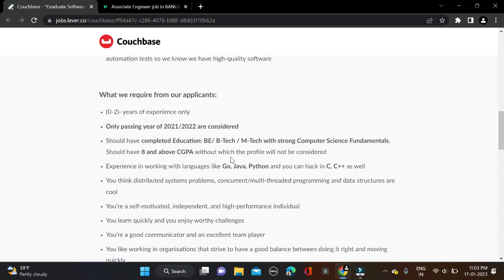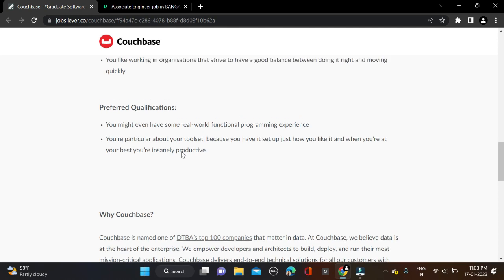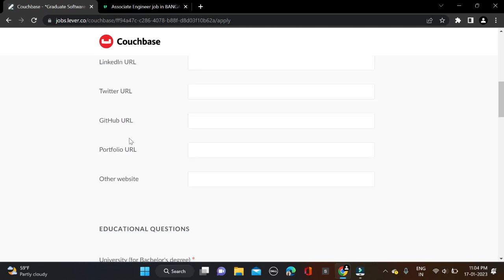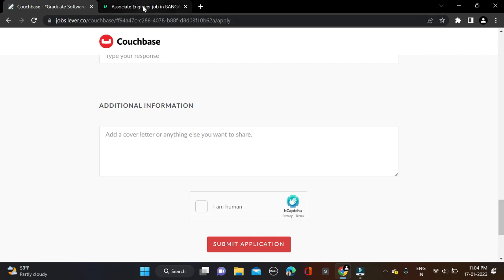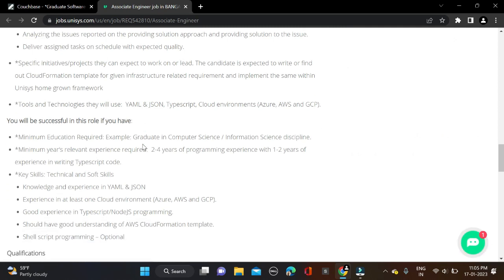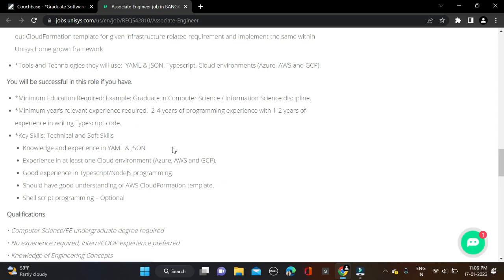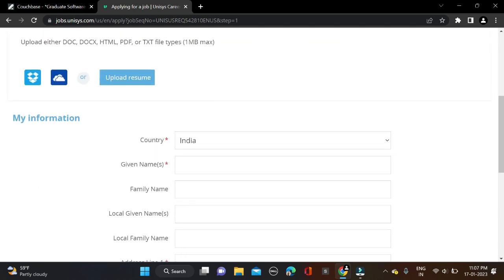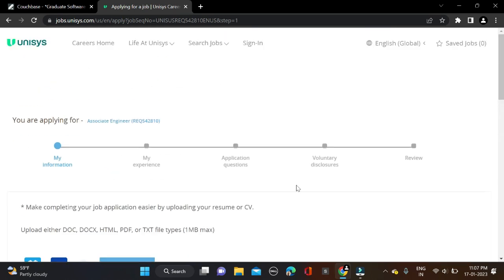Couchbase & Unisys Off Campus Drive | 2023 2022 2021 2020 2019 Batch | IT Company Jobs